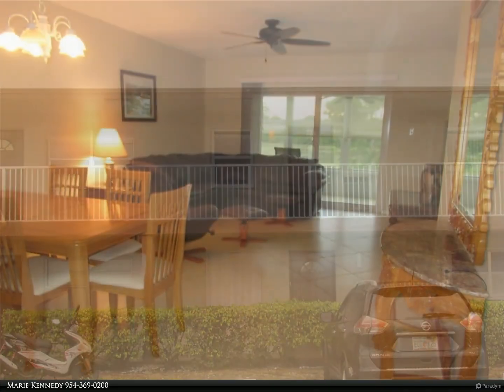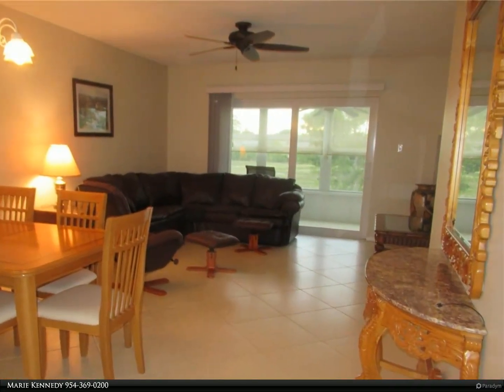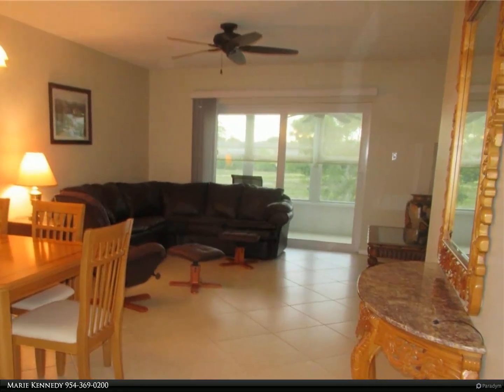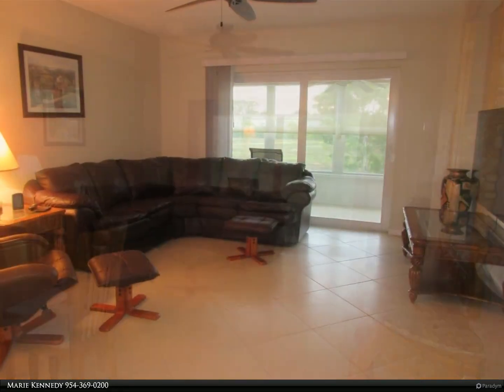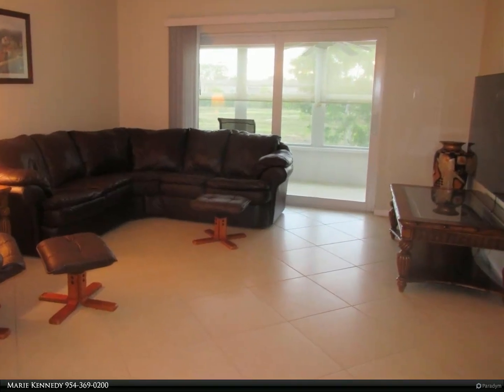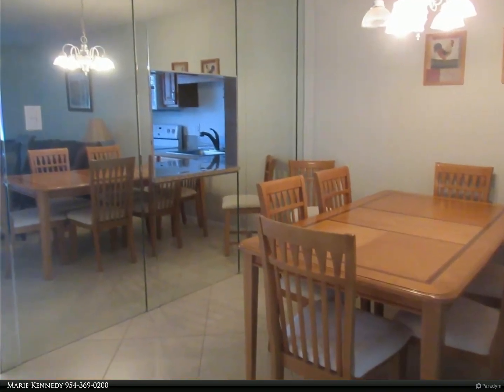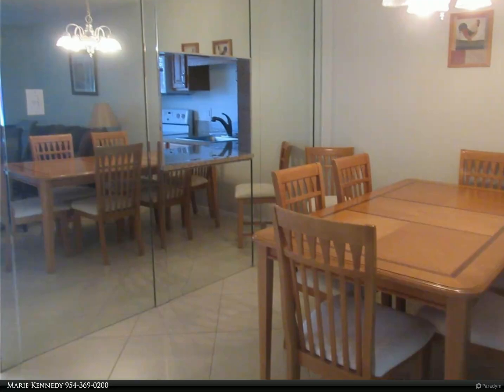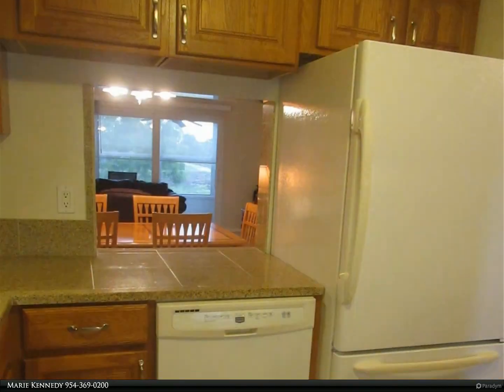Berkshire Hathaway HomeServices Florida Realty - 601 NW 76th Ter 206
$174,900, 2 bed, 2.00 bath, 990 SF, MLS# F10445104

TOTALLY UPDATED! Impact windows and doors. Updated kitchen with wood cabinets and Granite countertops. Updated bathrooms. Great floor plan offers 2 Master bedrooms, spacious living and dining rooms, enclosed patio with reinforced Impact windows and tile floors. Living areas have tile floors and bedrooms Wood Laminate. There is also a large closet for additional storage. Unit being sold furnished or unfurnished - buyer's choice. Association confirms this is a 55+ community and requires 700+ credit score, income of $25,000-$30,000. Minimum DP of 20% and Buyer is required to make a Security Deposit equal to 6 month of maintenance fee to be held in Escrow for 18 months. Community has great amenities and a great location - close to shopping, banking, public transportation.

2 full bath

Marie Kennedy
Berkshire Hathaway HomeServices Florida Realty